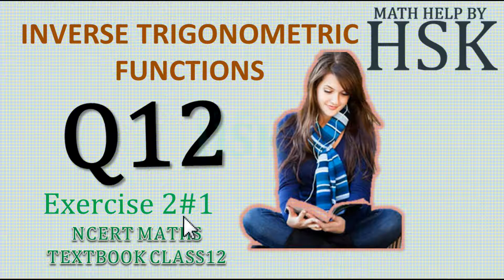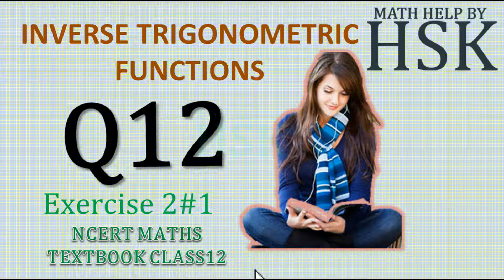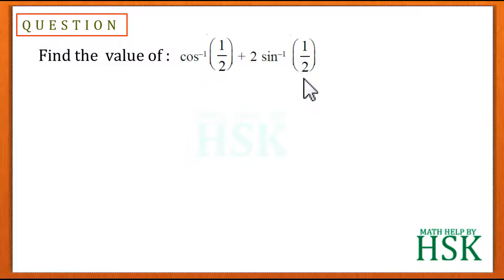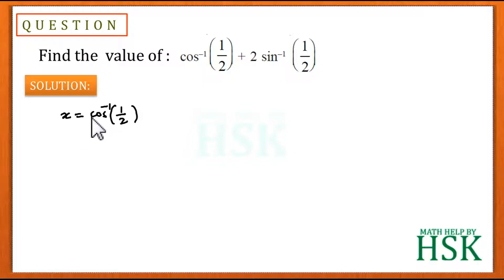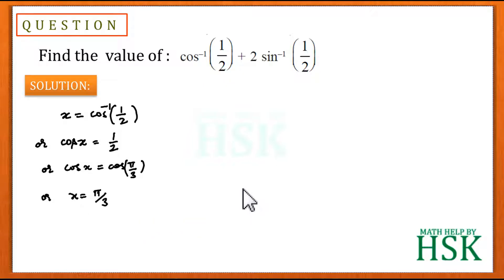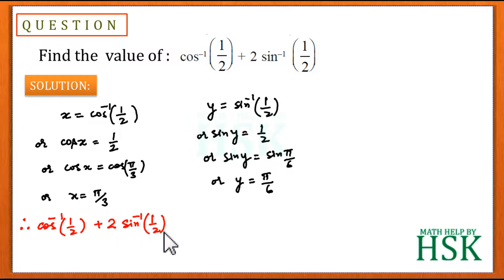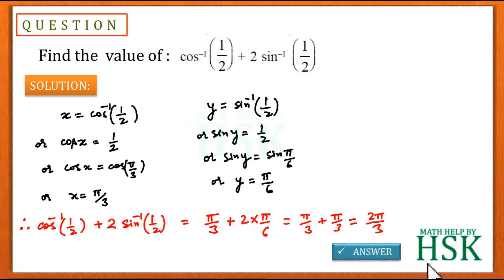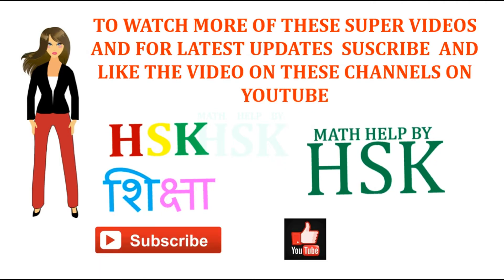inverse trigonomertic functions EX2#1 Q12 NCERT MATHS SOLUTIONS class 12 cbse board